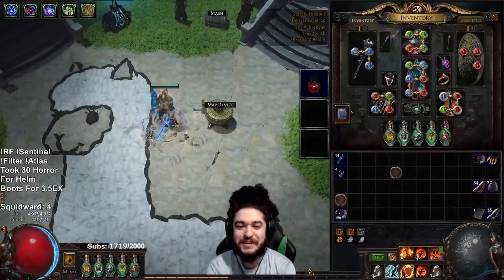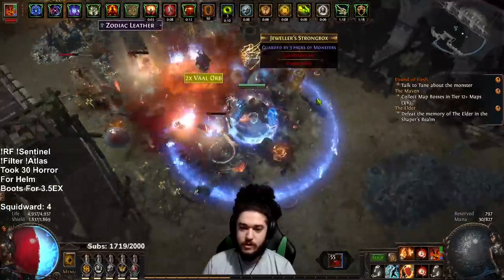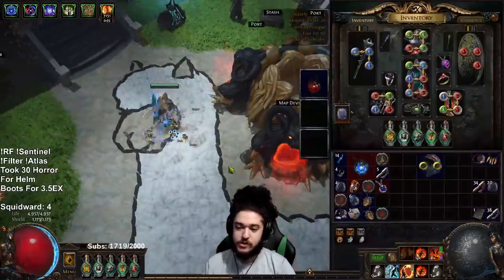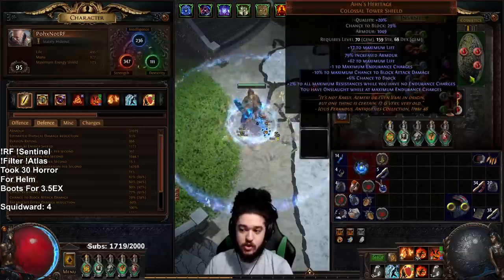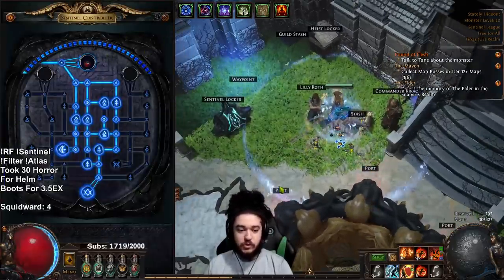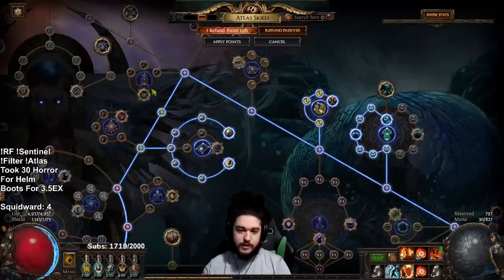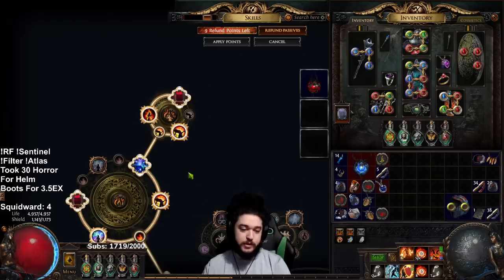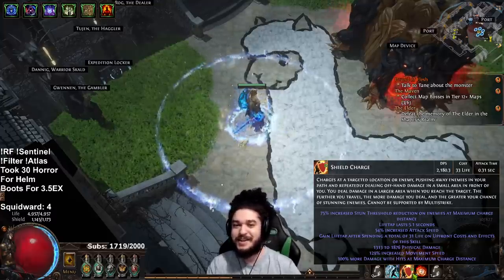Path of Exile 3.18 - RF Inquisitor Progress